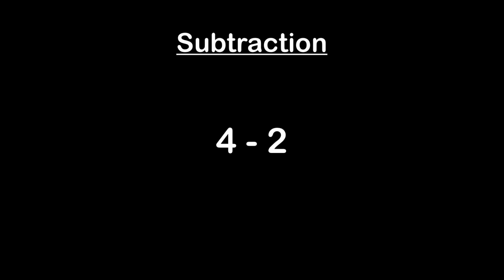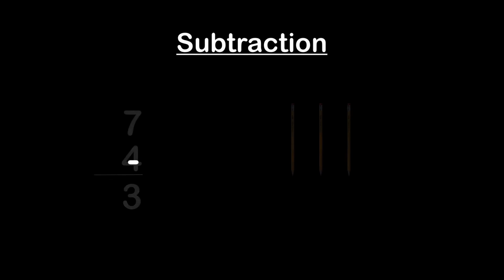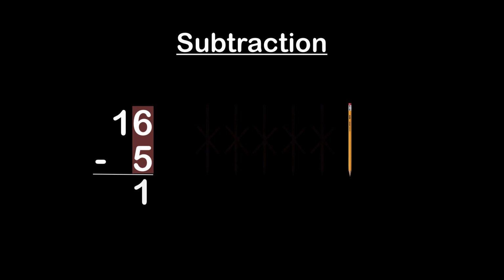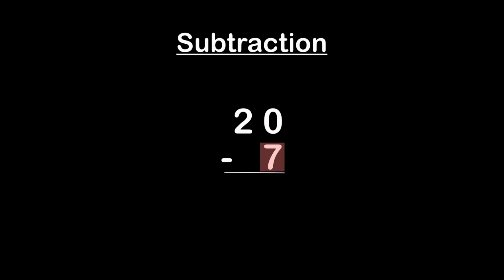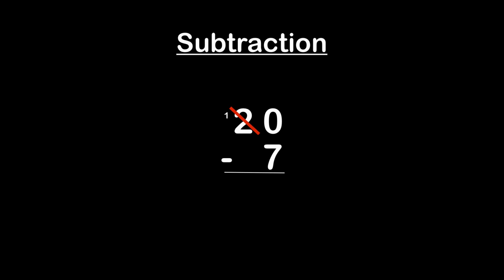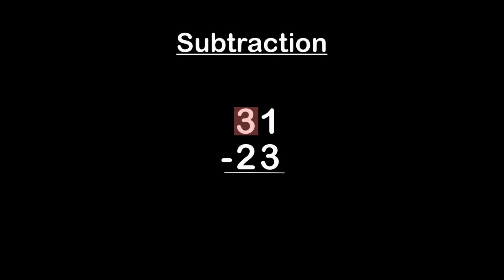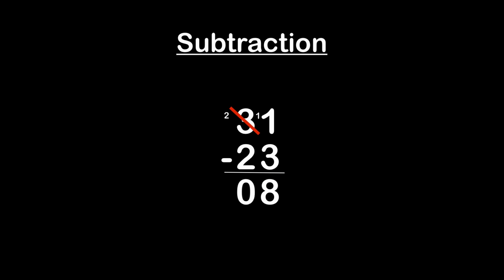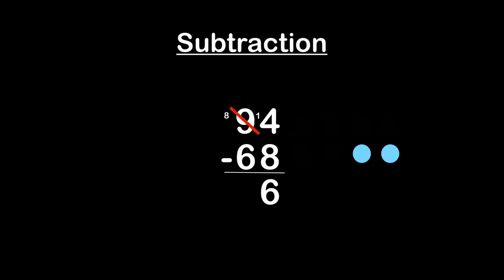1 subtracting 1 & 2 digit numbers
In this video, you will learn how to subtract 1 and 2 digit numbers